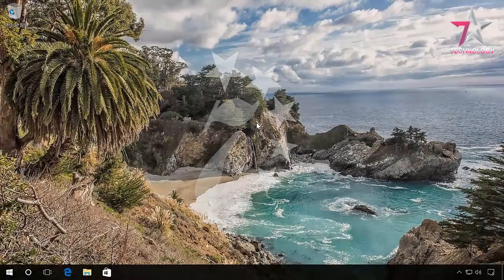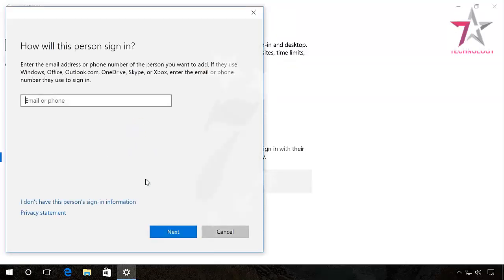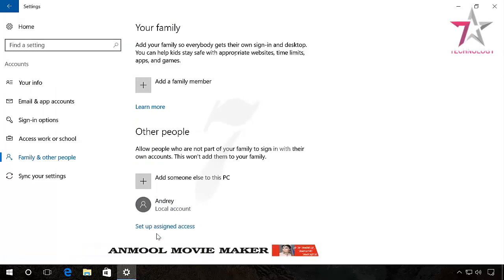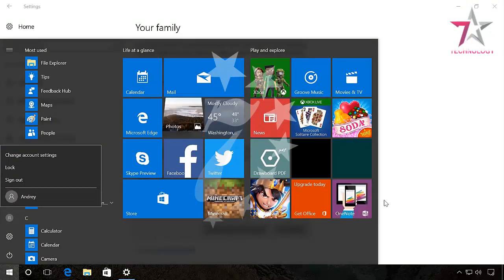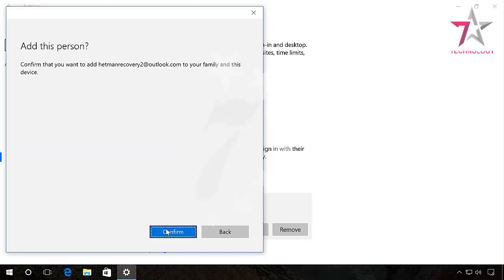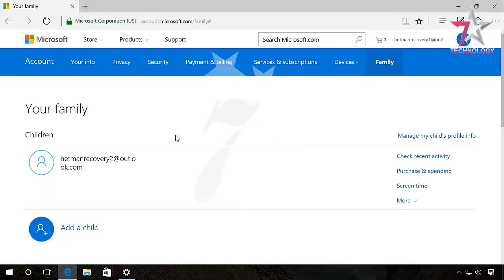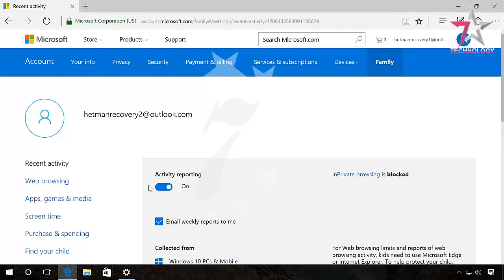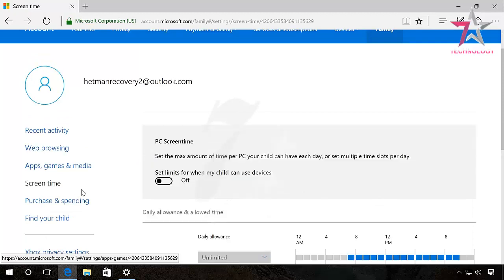How to Add an Account and Set Up Parental Control in Windows 10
👍 Watch how to add an account and set up parental control in Windows 10. By default, Windows 10 has one user account created and adjusted during the first boot of the system. However, if you are planning to use the computer with other members of your family or colleagues at the office, you can create or connect a separate user account for every person. Read more about tuning your Windows in our blog –
It is convenient when you would like to set certain restrictions or, on the contrary, allow more freedom in using the computer, and also to monitor which websites were visited by each of the users. It is especially important when you have children and you would like to know what websites they visit or limit the time they spend at the computer. So, let’s begin. Go to Settings / Accounts / Family & Other people. Choose for whom you want to create or connect a user account. It can be for your family members or other people. For example, choose “Other people.” Click “Add someone else to this PC” This is where you can enter a phone number or email of the user whom you would like to allow entering the system with their Microsoft account. Click “Next” and then “Ready” If this person doesn’t have a Microsoft account, there is another way to do it. Fill in all fields and click “Next”. Ready. A local user account is created and added. Click on it to “Change account type” and add Administrator rights, for example. Or restrict access, on the contrary. Now you can log in using this account. If you want to add a family member, then click on the corresponding button in the Family section. In this window you can select the account type: for a child or an adult. For example, you can choose “Add a child” in order to set up parental control options later. In this case, you will also have to enter the address of an existing Microsoft account or create a local one. Enter it Click “Next” and then confirm your choice. Note. An invitation which needs to be confirmed was sent to the indicated email. After that, click “Manage family settings online” You have come to Microsoft website, into the personal section “Your family.” In the tab “Recent activity” you can enable the option to receive reports on the last visited websites, used applications or games and the time spent at the computer. Note. You can set up restrictions for using the Internet and view reports on children’s network activity only if they use Microsoft Edge or Internet Explorer browsers. The tab “Web browsing” lets you enable “Block inappropriate websites” and enter the list of websites which will be blocked, or add a list of websites that will only be allowed to visit. In the tab “Screen Time” you can set time limits about how long and on which days the child is allowed to use the computer. I hope this video was useful for you. Playlist: Tuning and Adjusting Windows 10: Restore Points, Resetting Passwords, Backup, Defragmentation, Compatibility Mode -